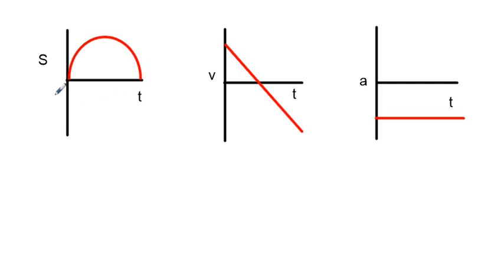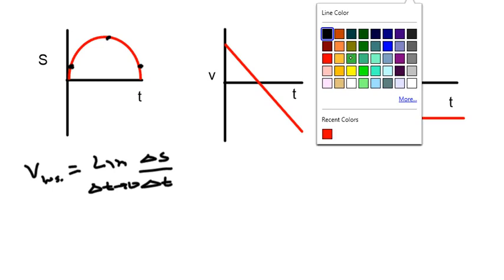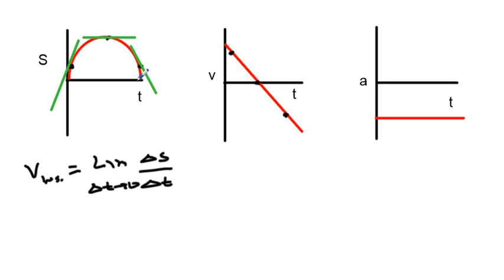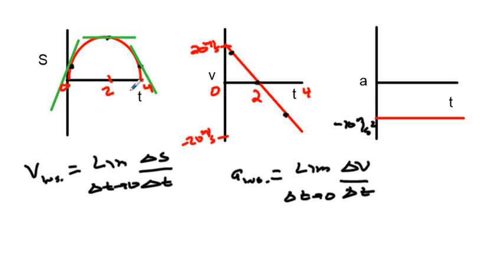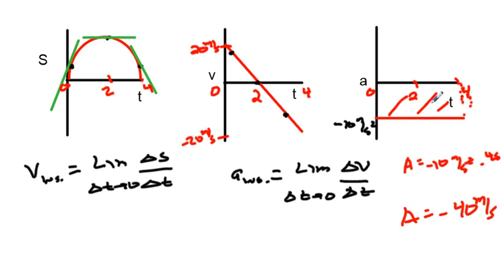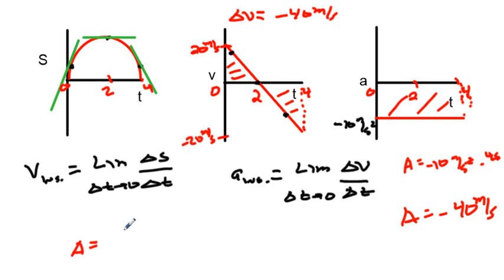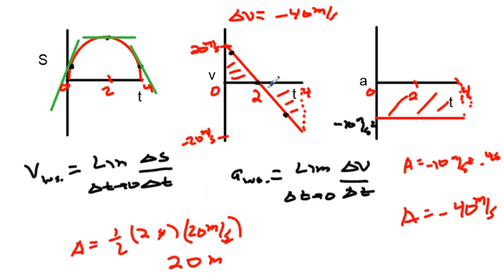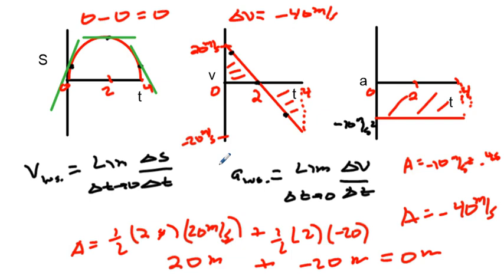A.P. Physics 1 Derivatives and Integrals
This video explains how the limit theorem is applied to graphs in order to understand instantaneous velocity as the slope of the tangent line drawn to the displacement vs. time graph.  It also explains, instantaneous acceleration.  Finally, the concept of taking the area under an acceleration graph results in change in velocity is also explained and likewise with velocity and displacement graphs.